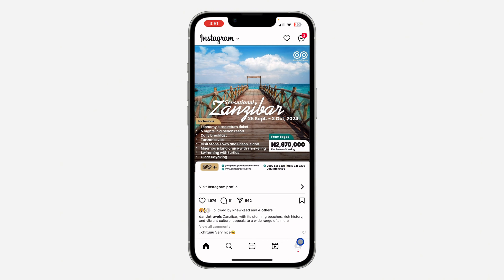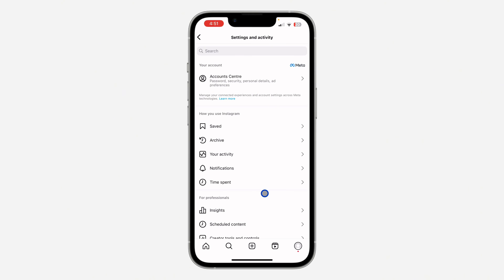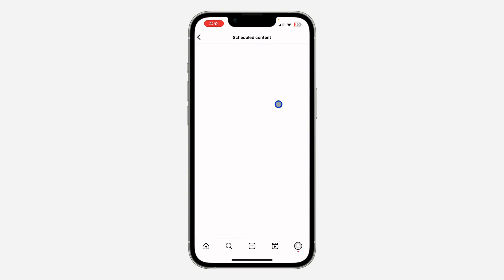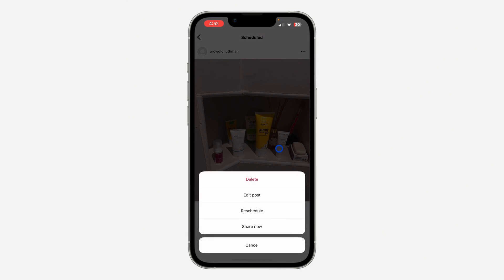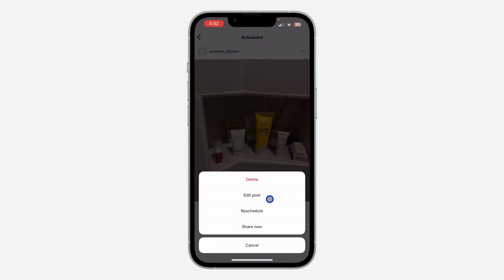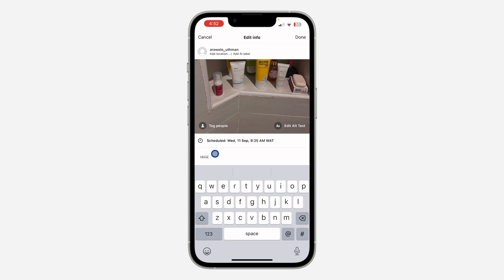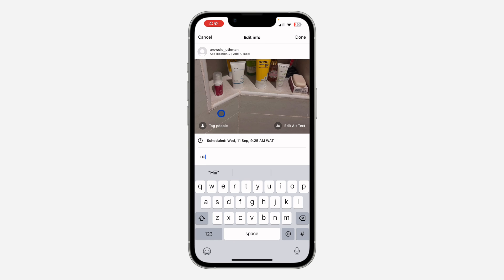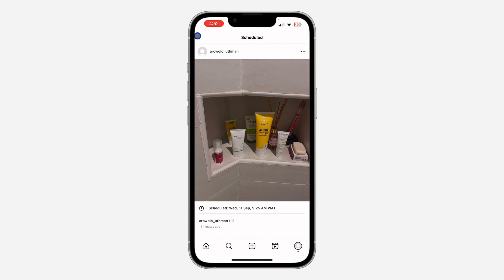How to Edit Scheduled Post on Instagram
Want to make changes to a scheduled Instagram post? This tutorial will show you how to easily edit your scheduled content, including the caption, image, or video. Learn how to modify your posts before they go live and ensure they align with your latest plans. Watch now and learn how to edit scheduled posts on Instagram.